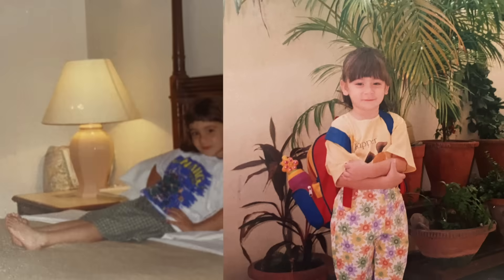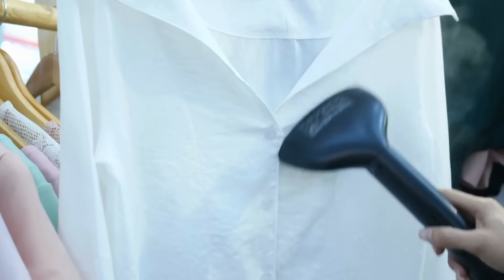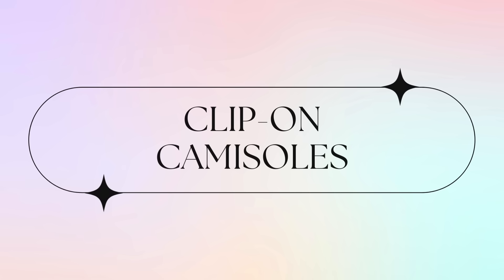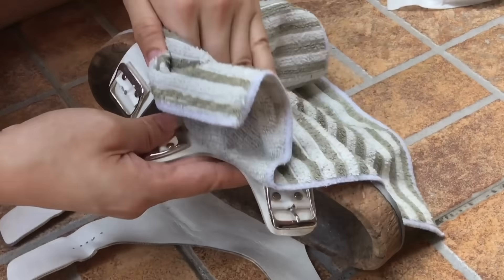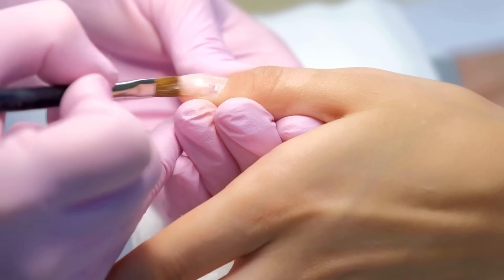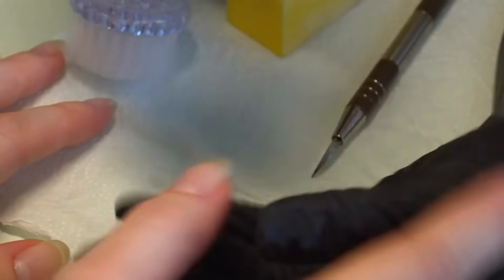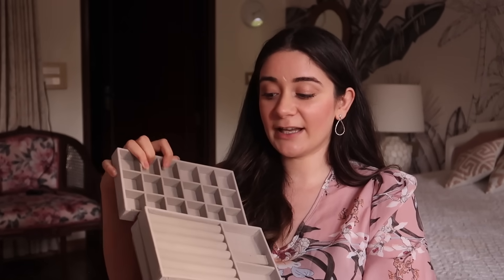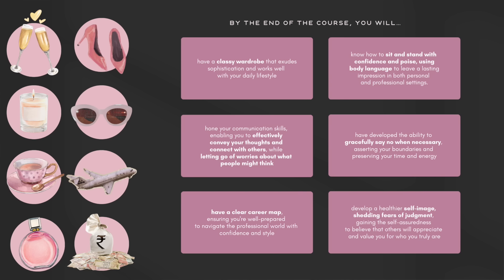Style & Grooming Essentials EVERY Girl Must Have | Sana Grover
Unlock the secrets to timeless elegance and confidence with our latest video on Style & Grooming Essentials! 🌟 Whether you're a fashion enthusiast or just looking to enhance your everyday appearance, this video is your ultimate guide to looking and feeling your best.

Products Mentioned:

Garment Steamer
Underarm Sweat Pads
Clip On Camisoles
Body Tape
Nail Oil
Facial Hair Removal Device
Womens Facial Hair Razor
Jewellery Organiser
Body Scrub

I can't guarantee that the products I recommend will suit you. Please do a patch test before application. All opinions are my own and I would not recommend a brand/product I do not like.

Everything you see on this channel was created by me unless otherwise stated. Please do not use any photos or content without permission.